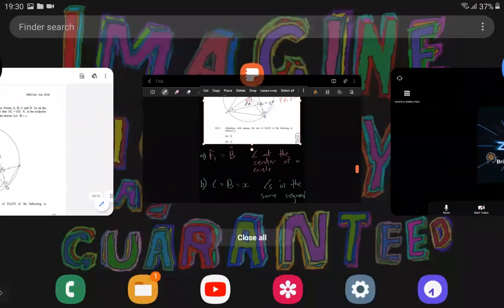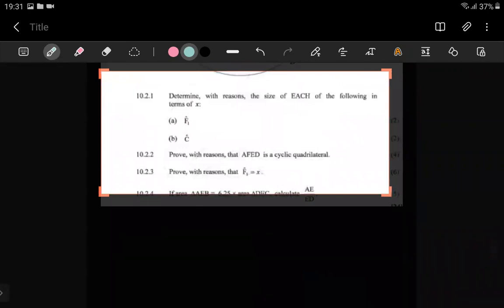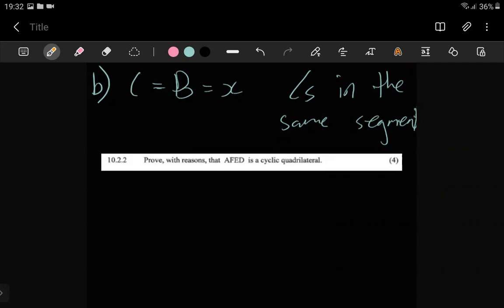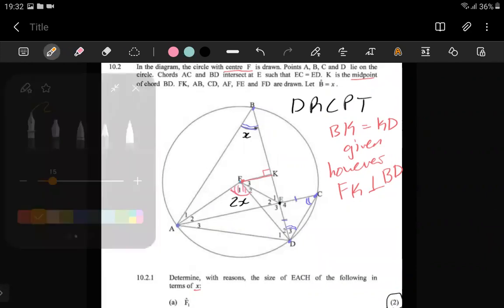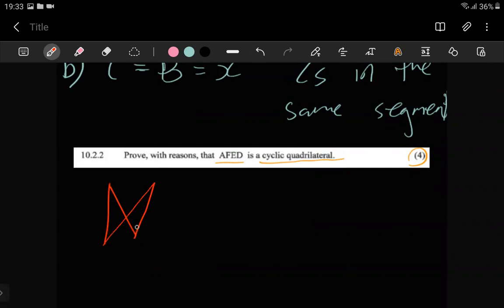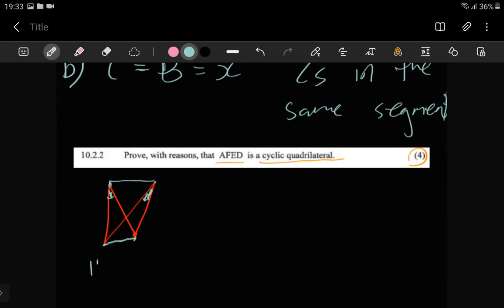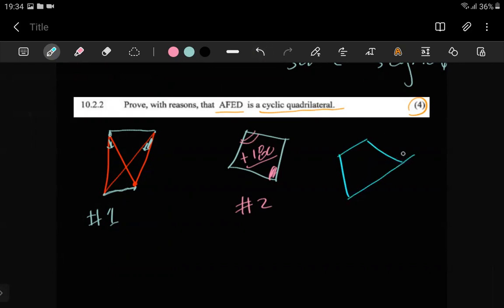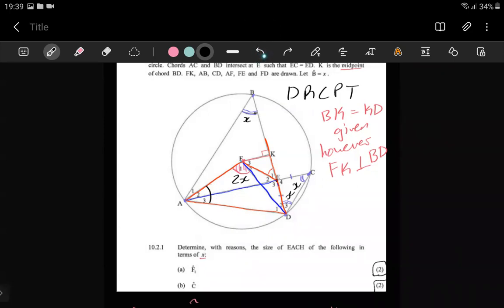Grade 12 math euclidean geometry proving a cyclic quadrilateral exam style question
In this grade 12 math video we go through a euclidean geometry question where we prove a cyclic quad using different theorems

Feel free to DM me your Math questions on IG @zeroasthetics_justmathematics
Aesthetics without an "e" after the "a".